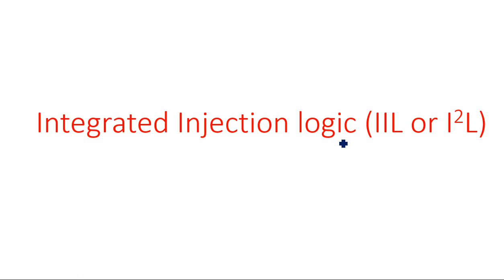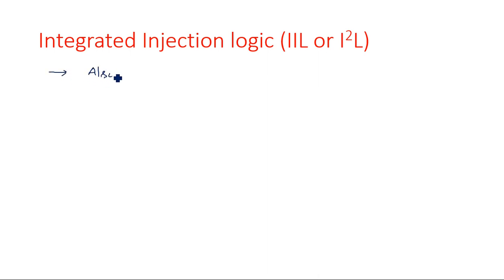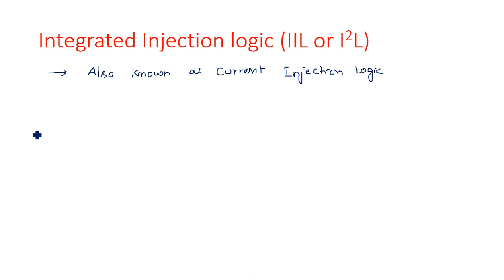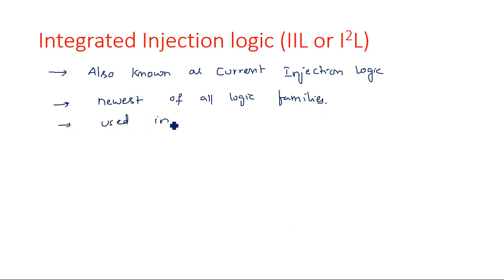Integrated Injection logic | IIL | Inverter, NAND & NOR Gate | PDC | Lec-107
IIL - Integrated Injection logic
Inverter, NAND Gate & NOR Gate